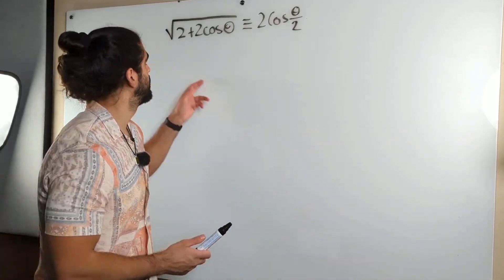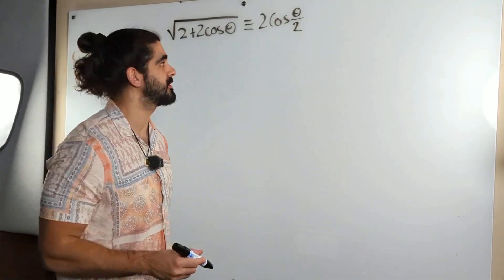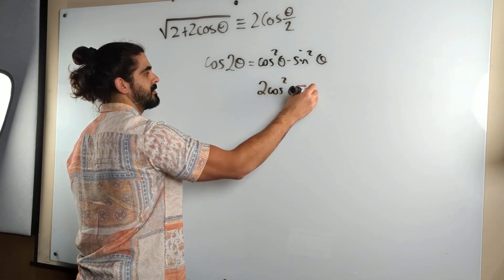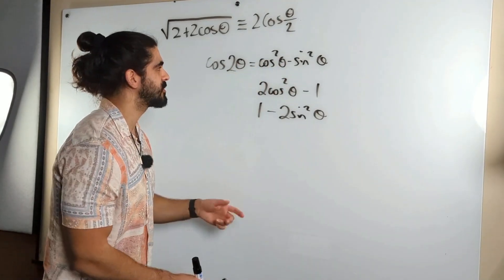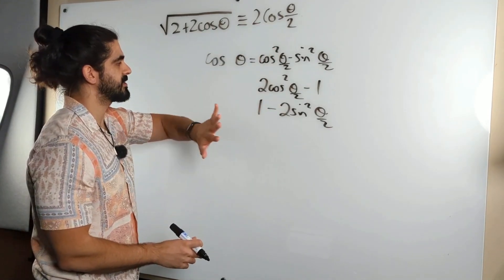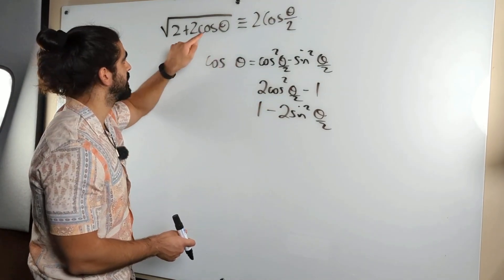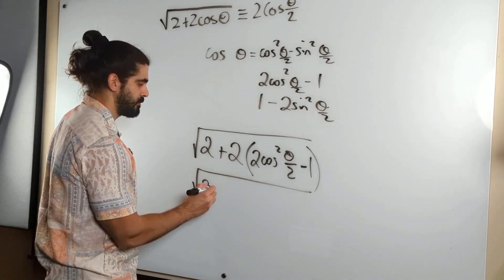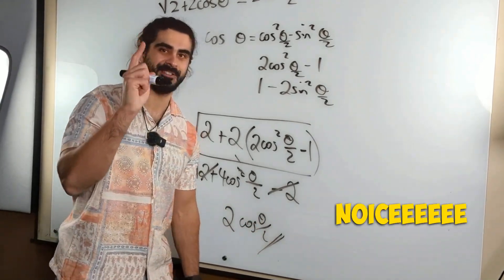Trigonometric Proof #1 | A Level Maths Bootcamp